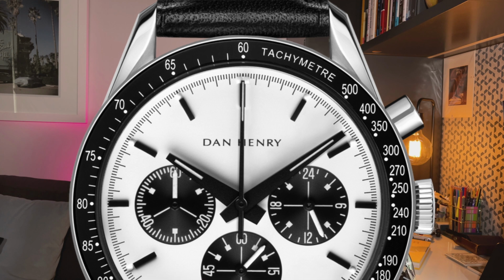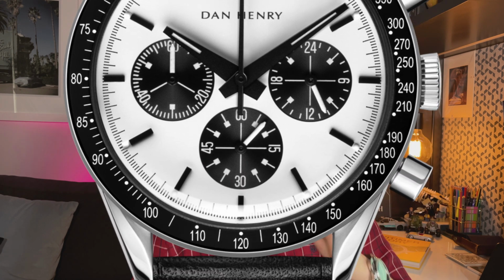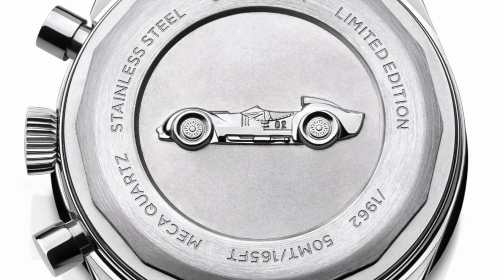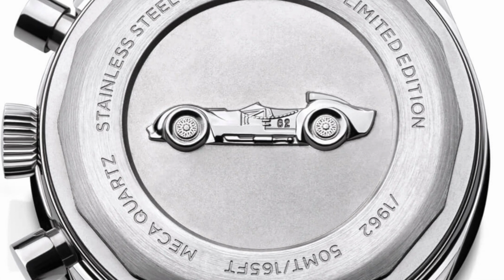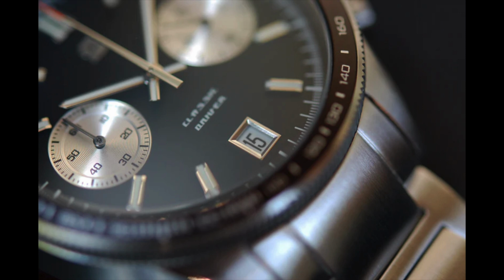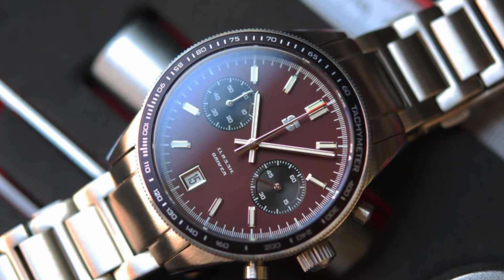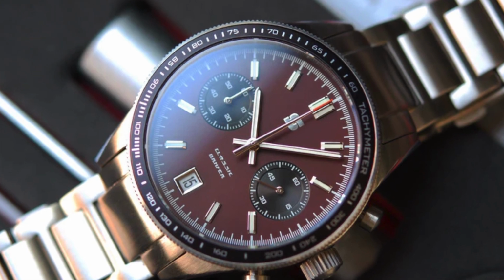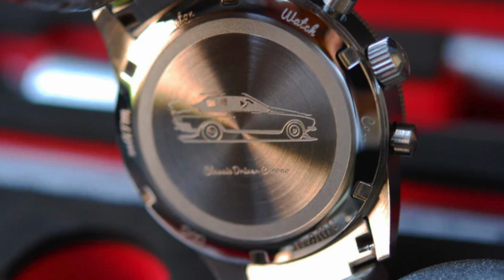Cheaper alternatives to the Rolex Daytona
The Rolex Daytona is one of the most desirable watches out there today, so what are some alternatives to the Rolex Daytona that won’t break your bank account?

Well I’ve done some research and come up with five alternatives that are range in price from $200 up to $3500.

Thanks as always for watching, Jess x

S H O P - AUSSIE WRIST WATCH

W A T C H E S
Hamilton American Classic Intra-Matic Chronograph H
Dan Henry 1962 Racing Chronograph
Seiko x Nano Universe SZSJ005 Chronograph
Panzera Time Master 45 Chronograph
Straton Classic Driver